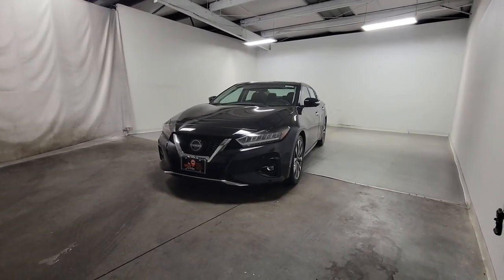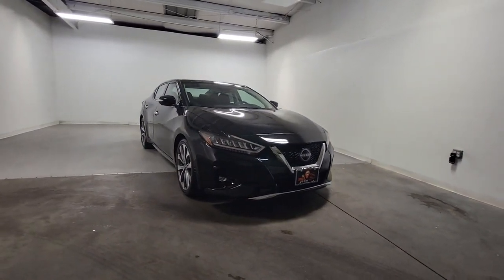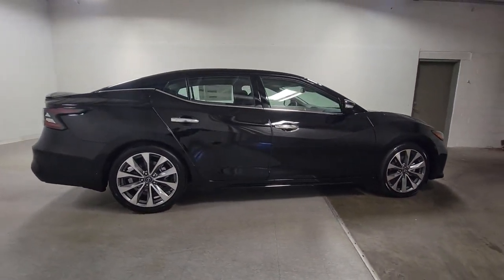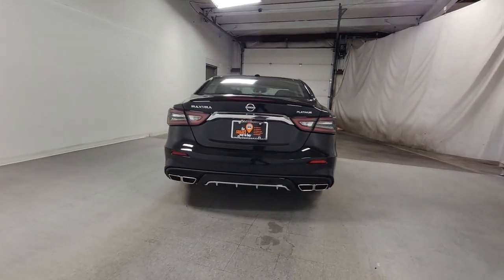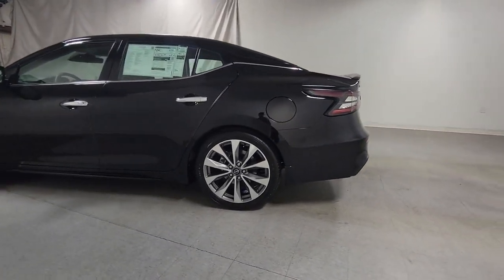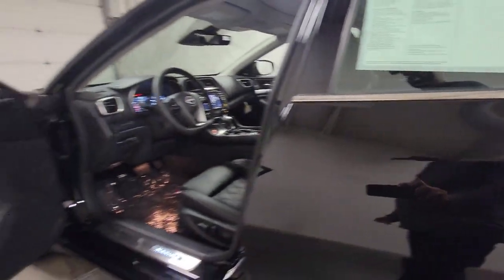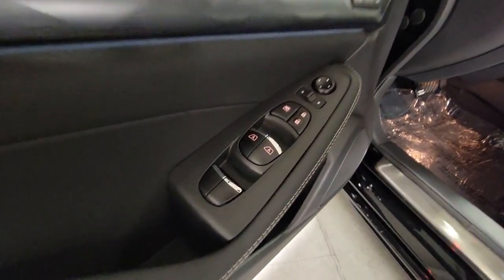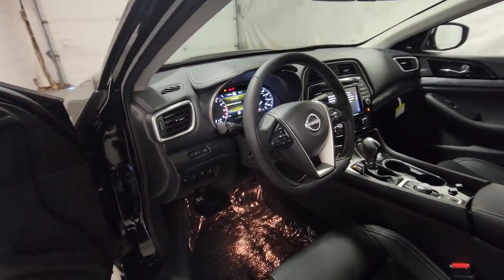2023 Nissan Maxima Hillside, Newark, Union, Elizabeth, Springfield, NJ 430309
Super Black New 2023 Nissan Maxima Platinum available in Hillside, New Jersey at Route 22 Nissan. Servicing the Newark, Union, Elizabeth, Springfield, NJ area.

Super Black 2023 Nissan Maxima Platinum FWD CVT with Xtronic 3.5L V6 DOHC 24Vbrbr20/30 City/Highway MPG